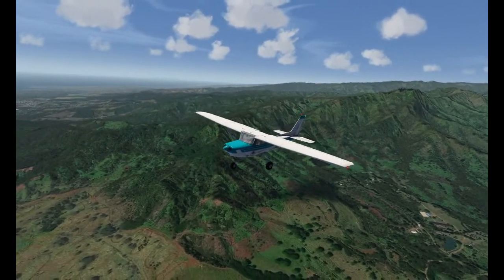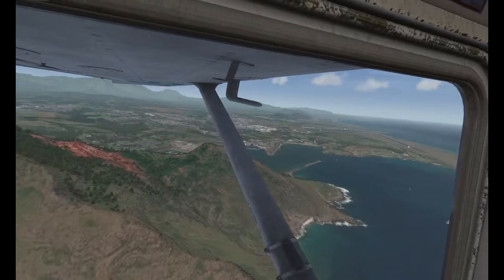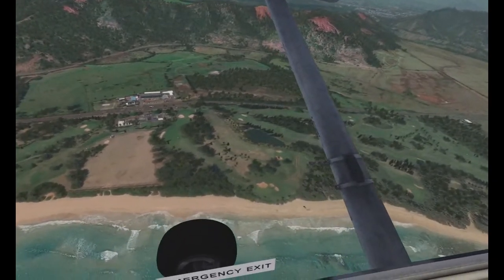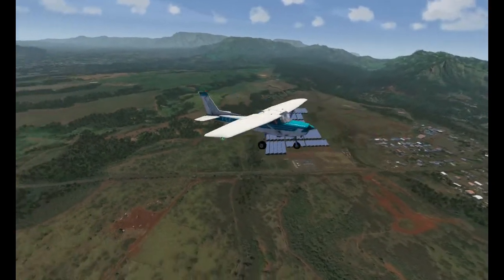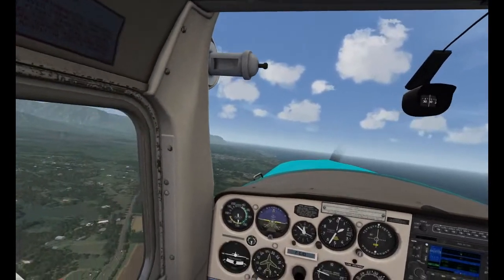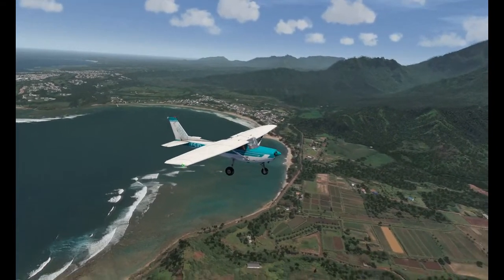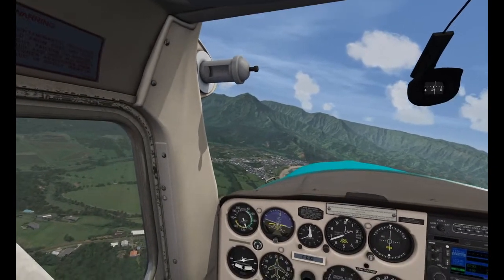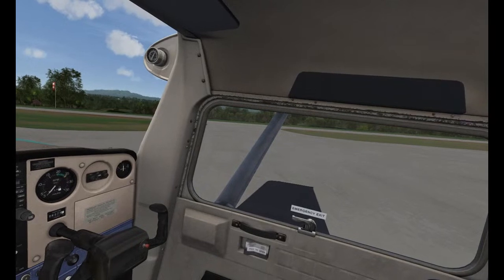LIVE! AEROFLY FS2 - STILL THE BEST VR SIM? [HP REVERB]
Join me for another livestream as we jump back into Aerofly FS2 in the HP Reverb Pro! Today we check out some amazing new freeware scenery and contemplate whether this sim is still relevant in 2020 as a VR flight simulator